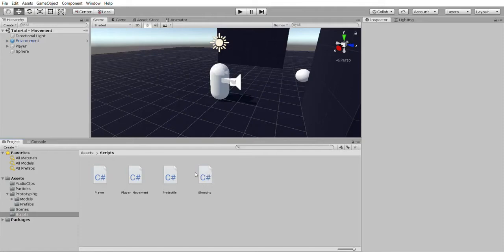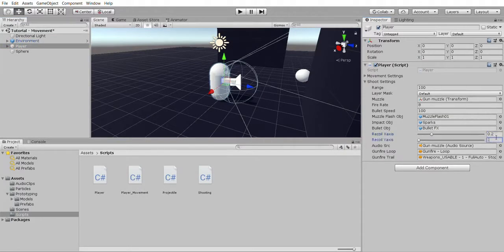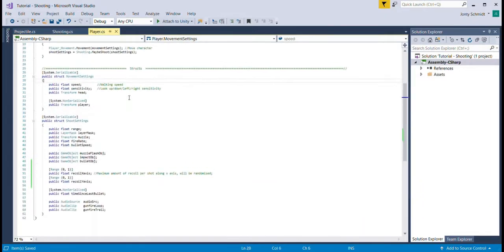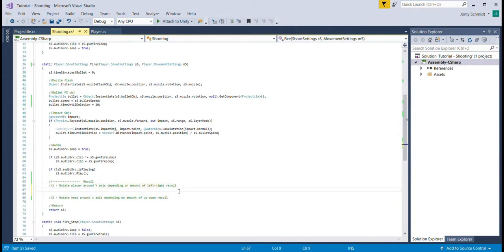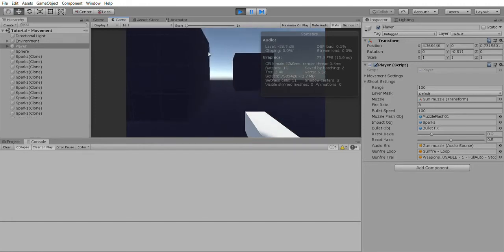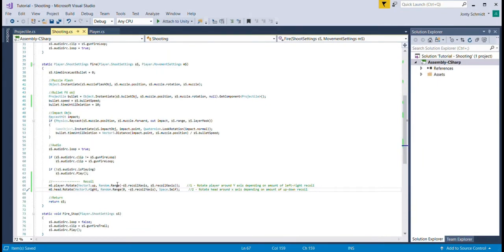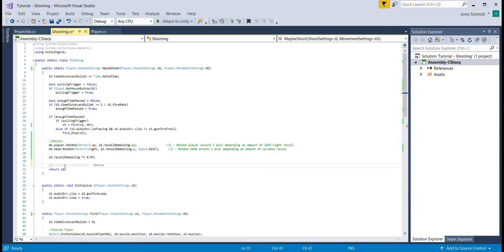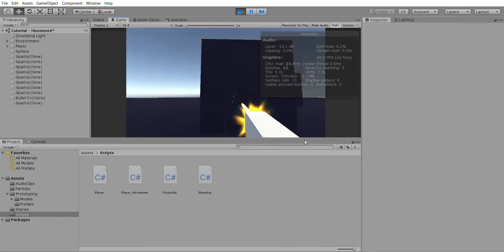RECOIL in Unity | C#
This video shows how to add recoil to a shooting system, and smooth the recoil between frames.